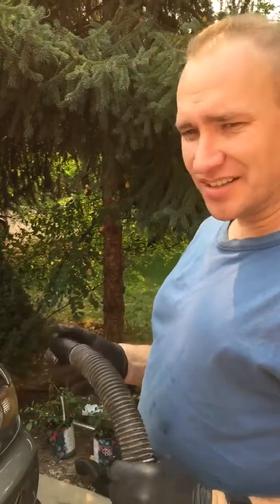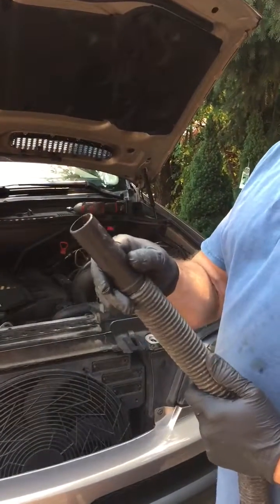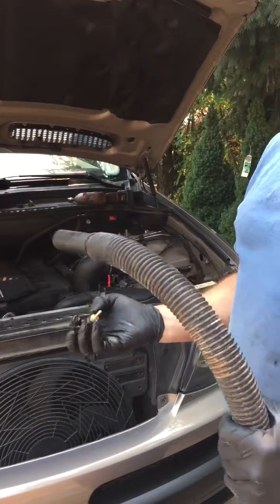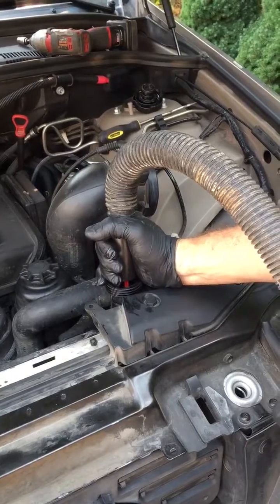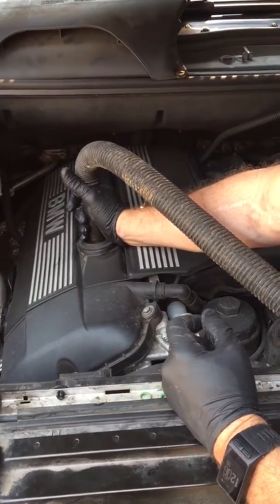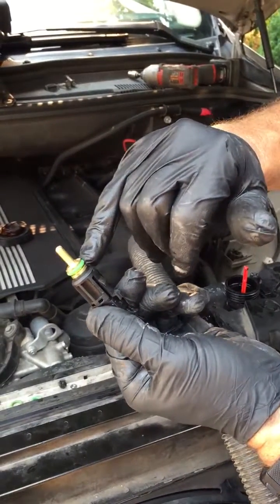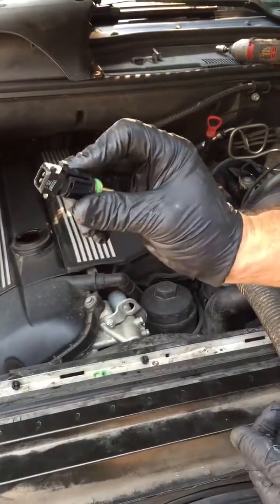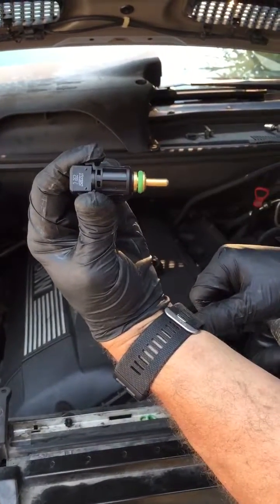Sensor/drain plug replacement without draining fluids coolant/oil etc.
This vacuum method works for changing sensors, leaky plug seals, and many other fluid connections without having to drain or lose large amounts of fluids. NEVER USE THIS METHOD FOR FLAMMABLE LIQUIDS!!!